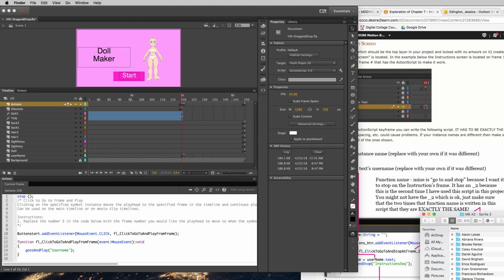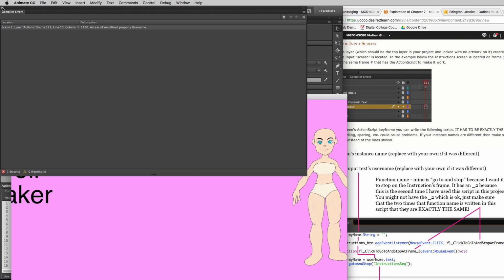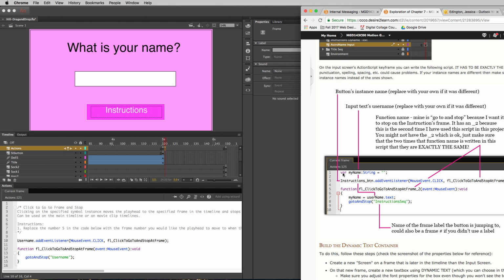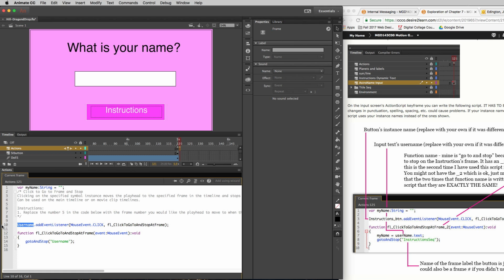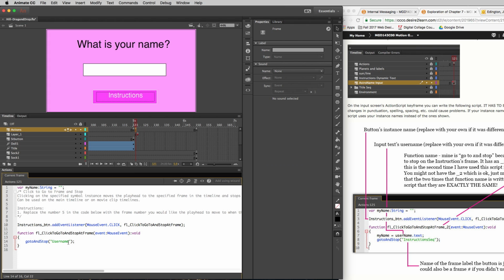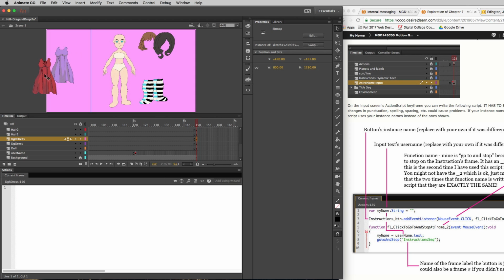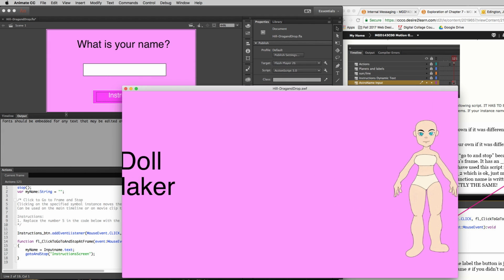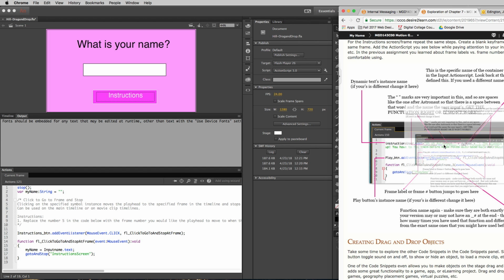Taylor Drag and Drop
Help with your drag and drop game